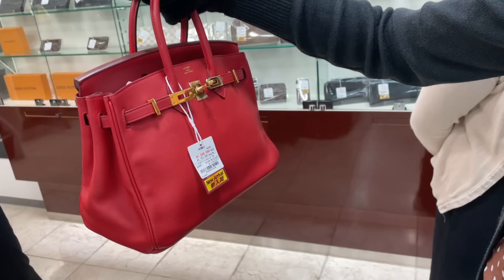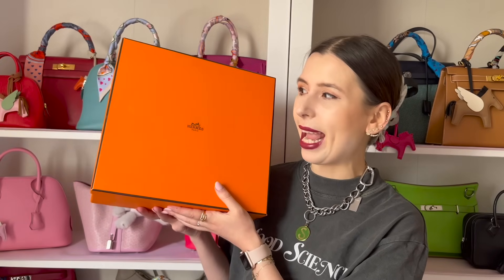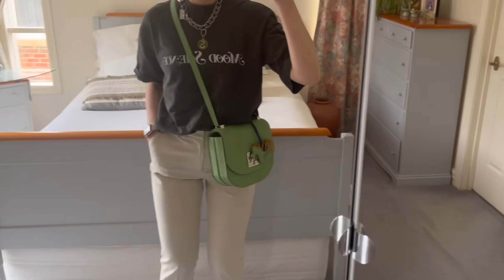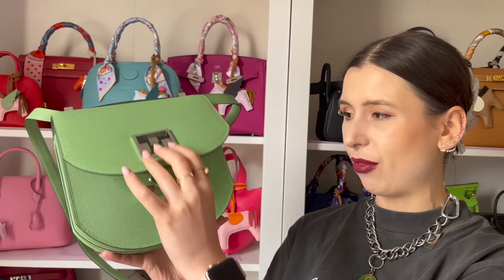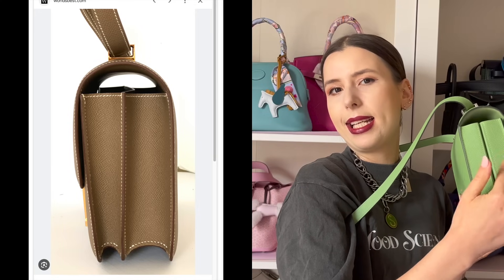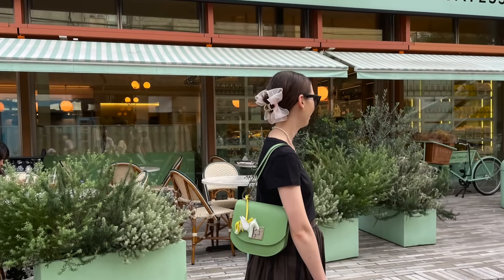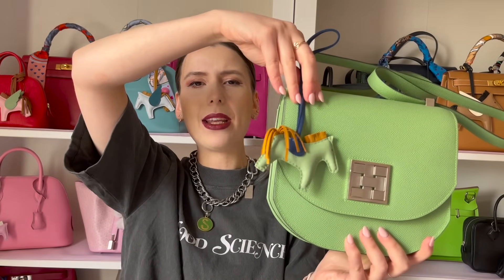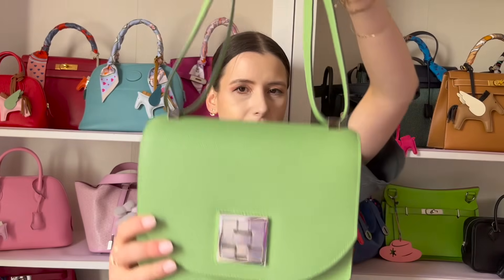UNBOXING my NEW RARE Hermes Bag from JAPAN! 💚 Hermes Mosaique au 24 Bag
Where I bought my bag!

Mentioned @xiaomapicks
handy Hermes bags video